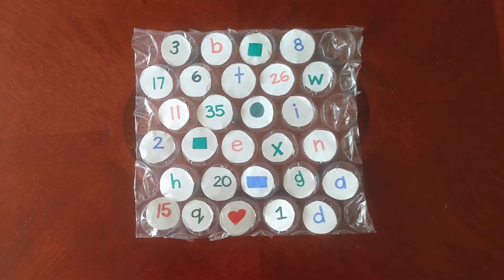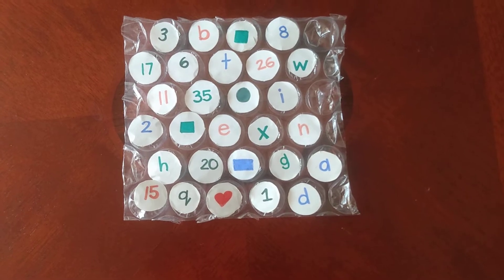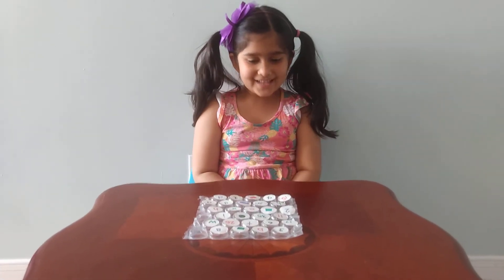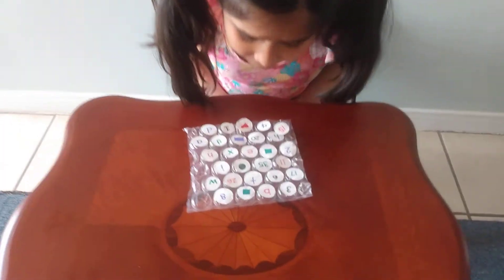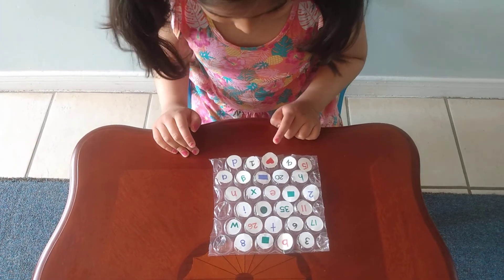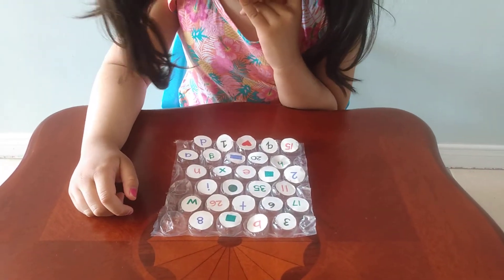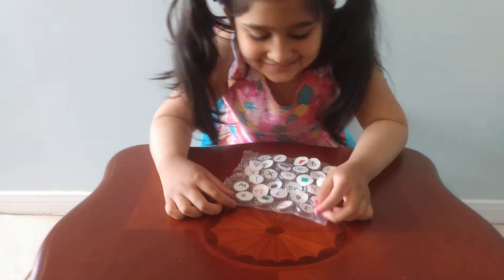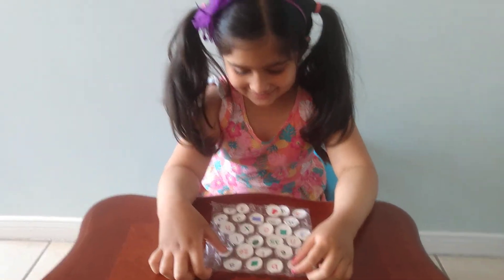Easy activity for children to learn & recognize alphabets, numbers & shapes